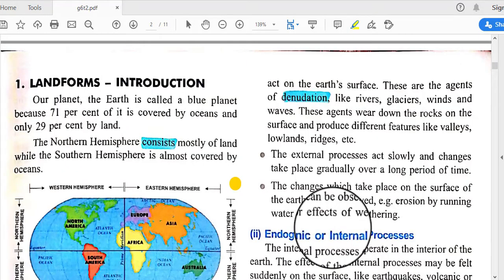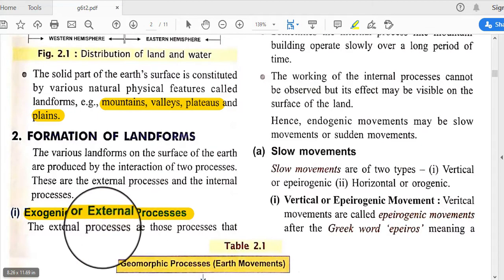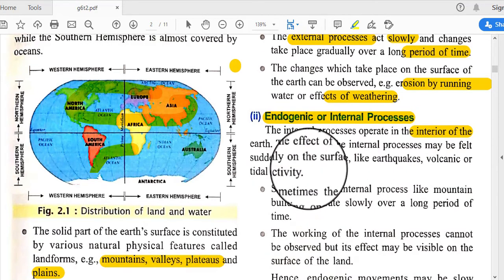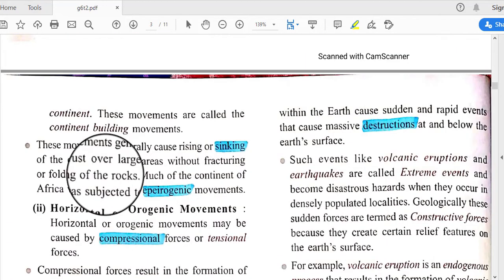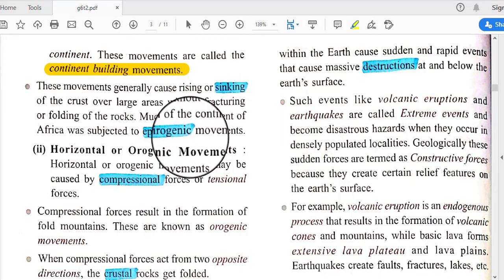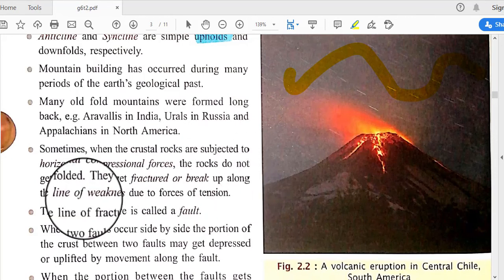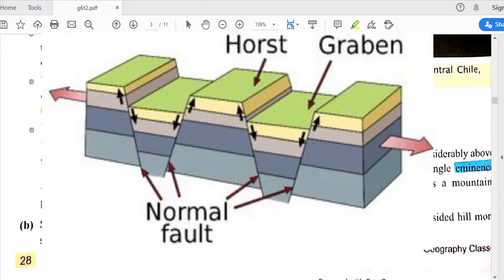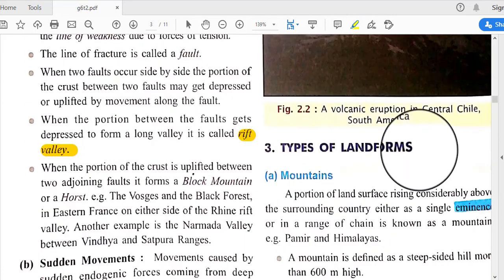CLASS-VI //GEOGRAPHY // THEME-2 // LANDFORMS // PART-1